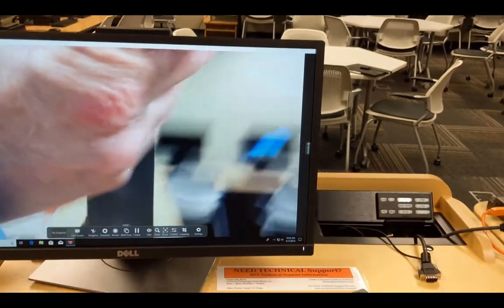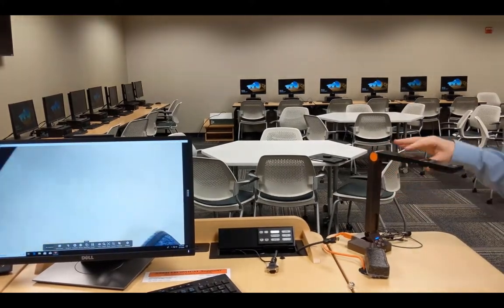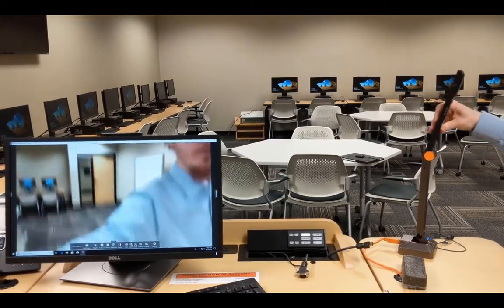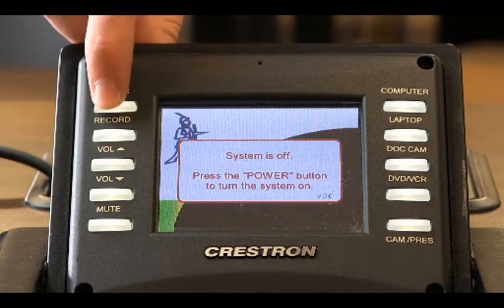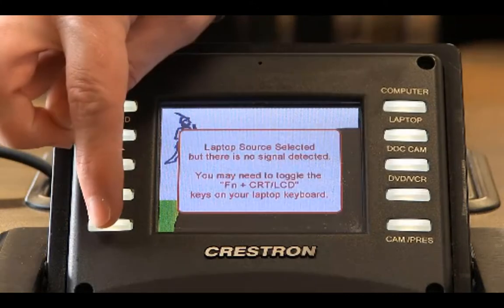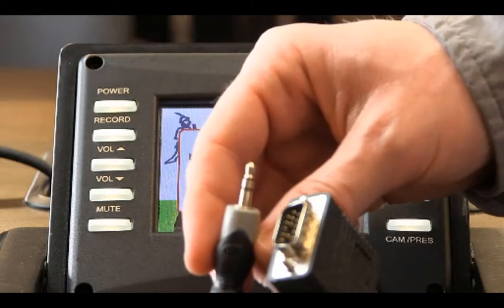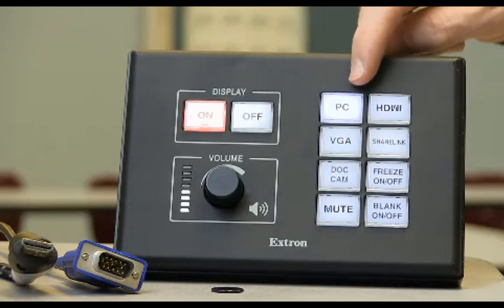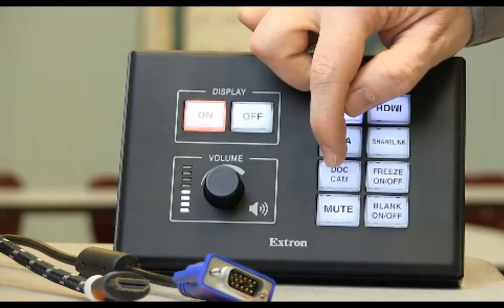How Do I Turn This On Using Classroom Technology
Show how to use technology in smart class rooms at MCC. Include Extron, & Crestron touch panel, and the projector.